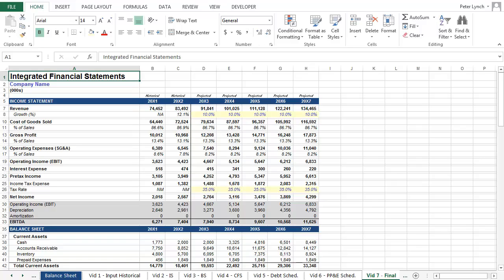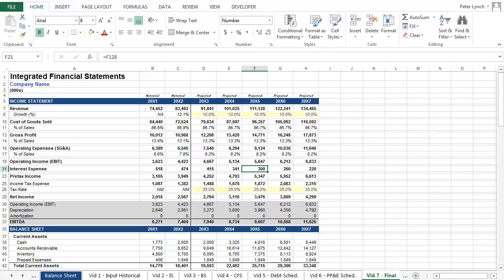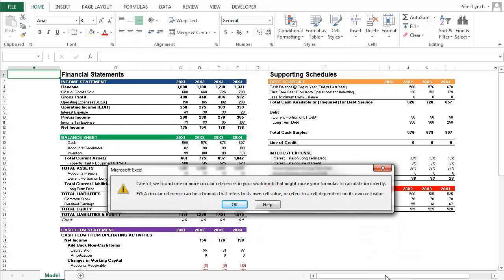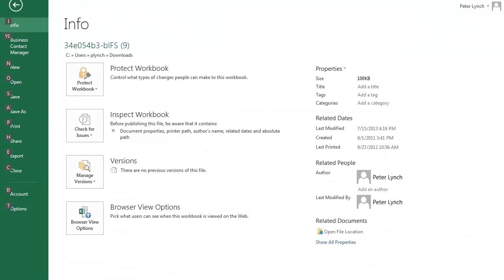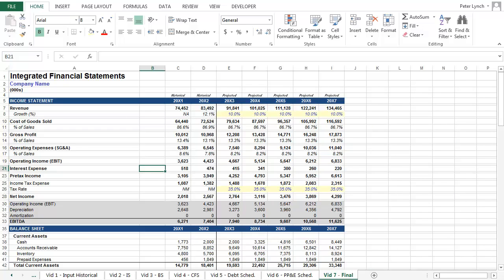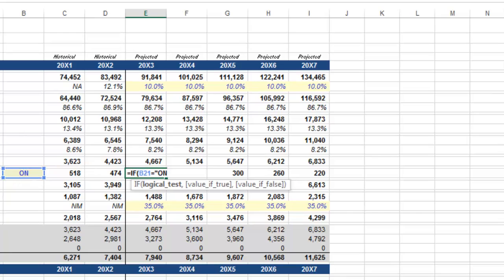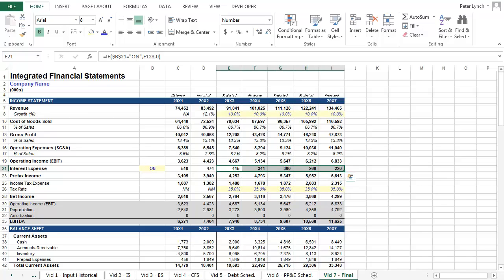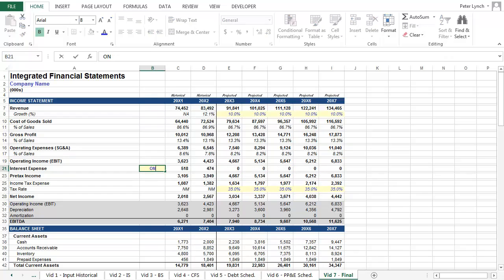Broken Models & Circular References